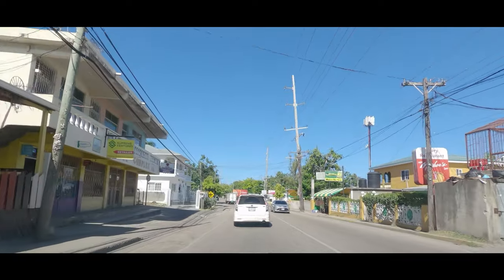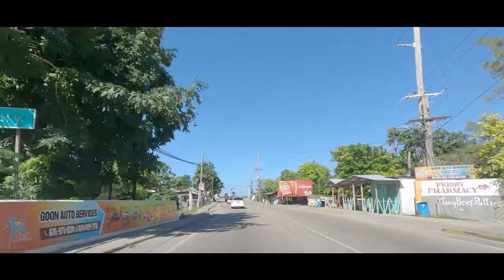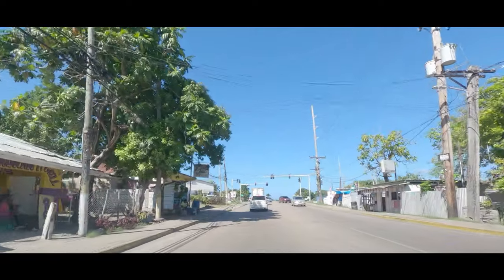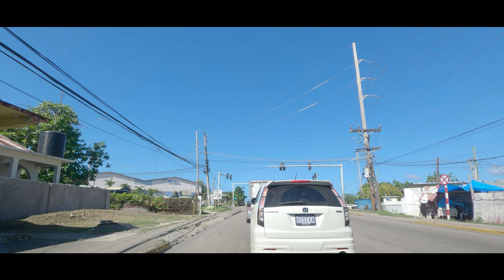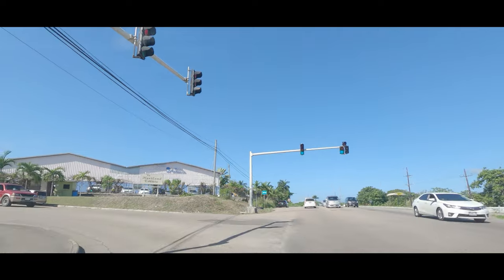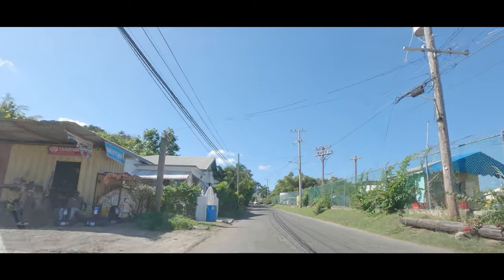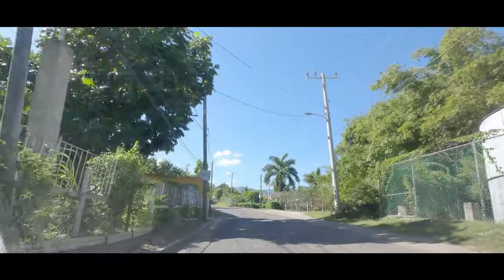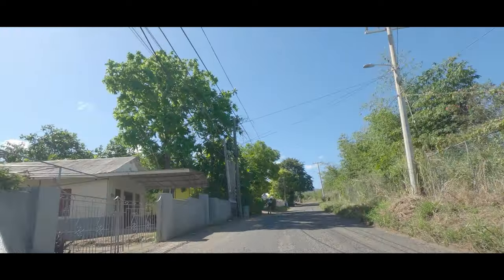Priory, St Ann, Jamaica - Part 2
Priory is located in St Ann, Jamaica (Caribbean).

⭐ Points of interest:
0:00 Intro
00:24 Priory
01:35 Middle Street
01:44 Parsons Gully
02:40 To Runaway Bay
02:45 To Discovery Bay
02:47 To Montego Bay
02:48 To Negril
01:54 To St Ann's Bay Infirmary
01:59 Priory to Bamboo Road (also called Bamboo Main Road)
01:59 To Tanglewood
01:59 To Liberty
01:59 To Sea Cool Heights
01:59 To Banks Mountain
01:59 To Bamboo
02:32 Island Dairies Limited
03:12 North Beulah United Pentecostal Church
03:32 Hartland
03:44 St. Agnes Anglican Church
03:55 Priory Primary & Infant School
04:09 New Band Avenue
04:20 Cool Shade Avenue
04:23 Tanglewood Community
04:36 Tanglewood Road
06:04 Glasgow Crescent
06:04 Liberty

LOCATION:
2021 Jamaica Road Trip

CAMERA GEAR USED:
➤ My Camera
➤ SD Card